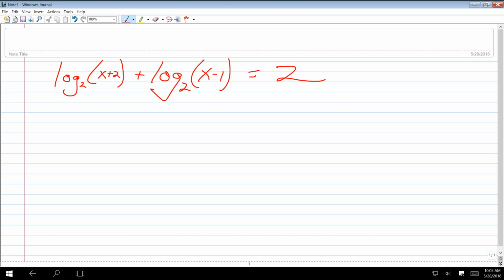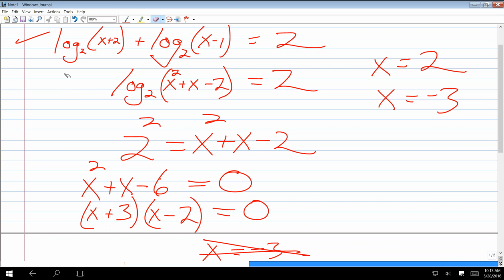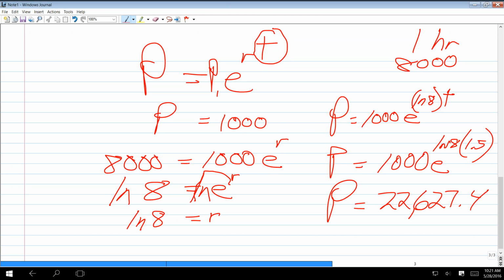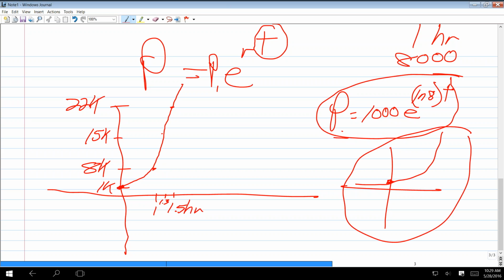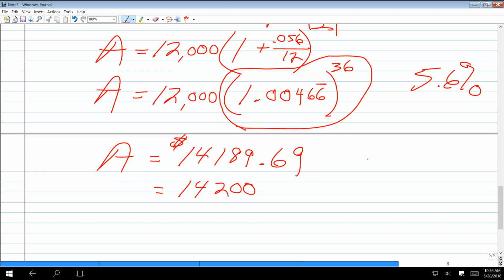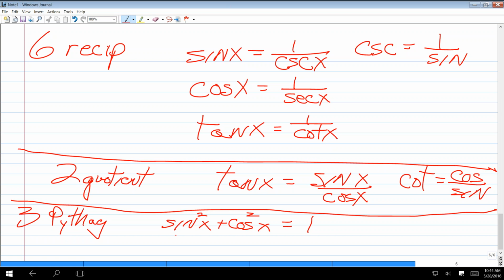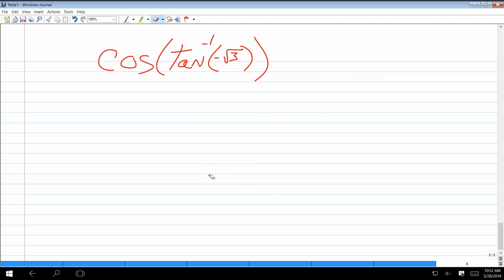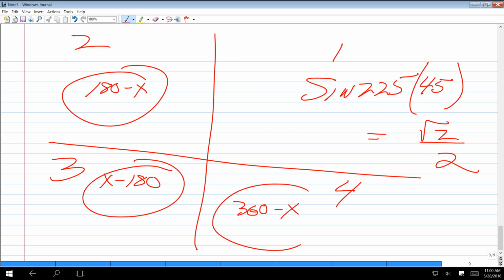Online precalculus tutoring, MB052816